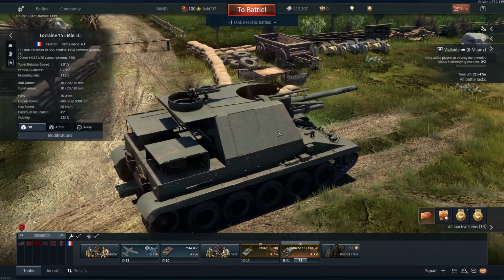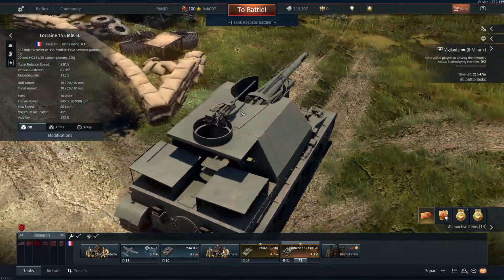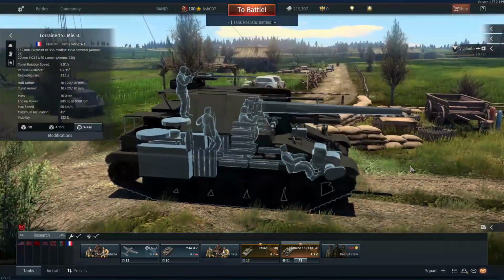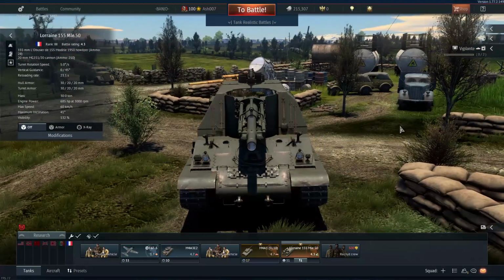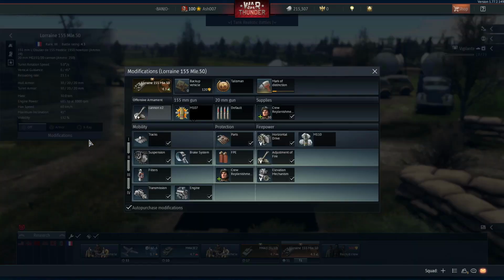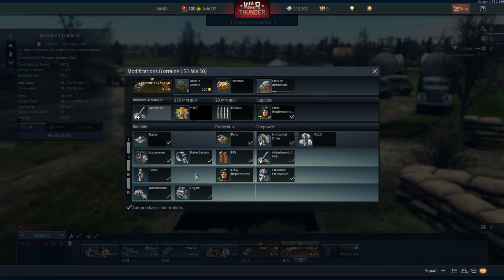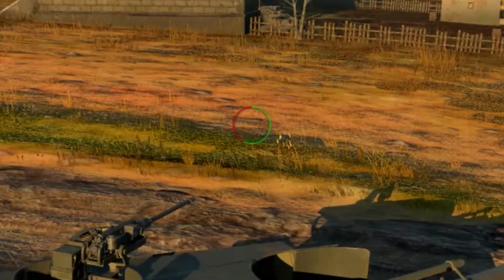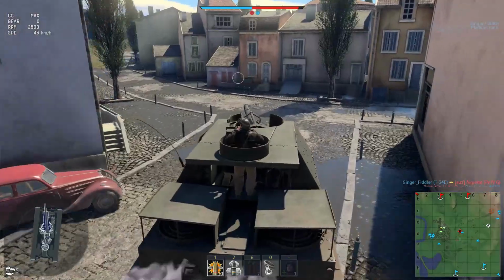WT: A quick look at the Lorraine 155mm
Today we take a brief look at the Lorraine 155mm

Regards,
Ash007